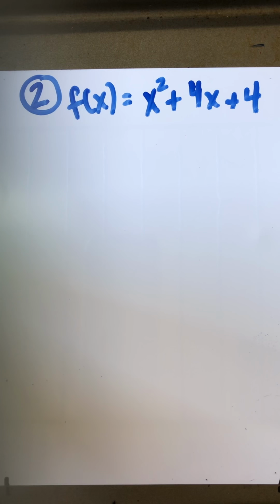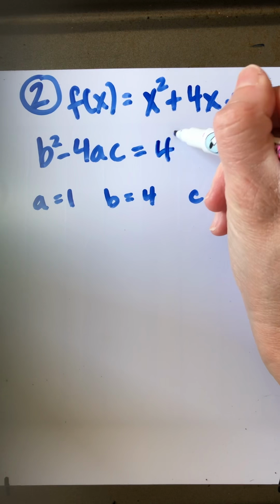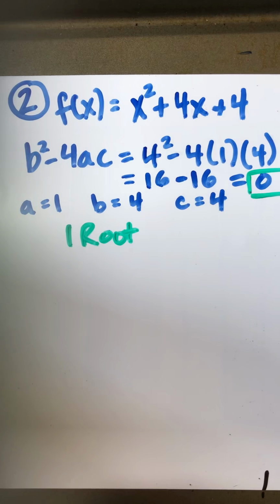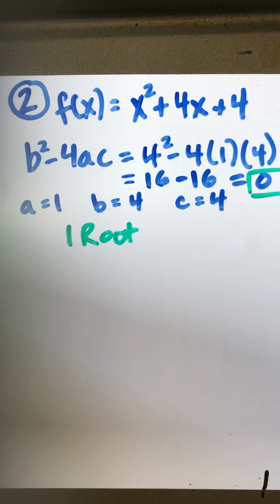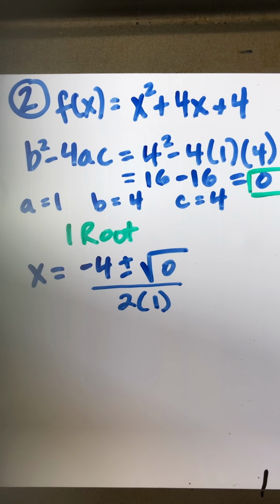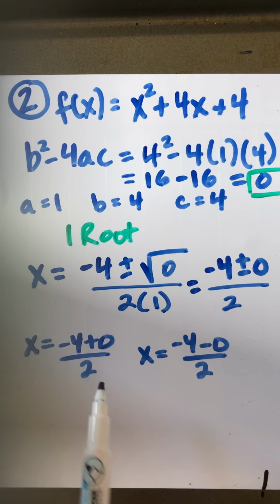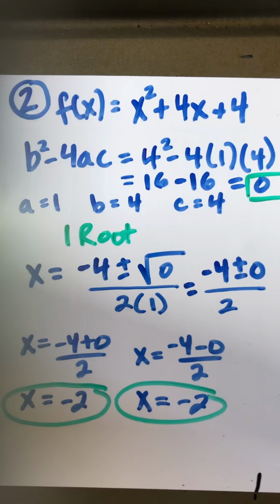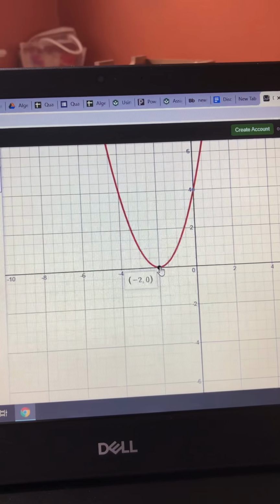Ms. Blew’s Algebra Clues: Discriminant ex 2